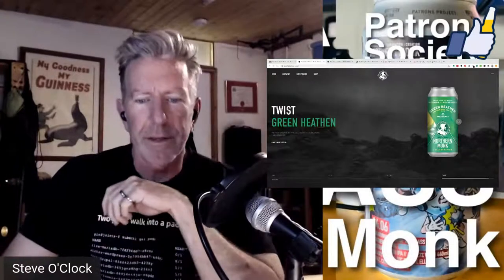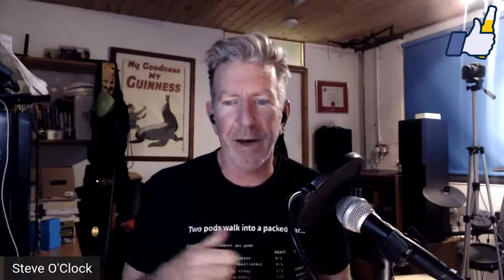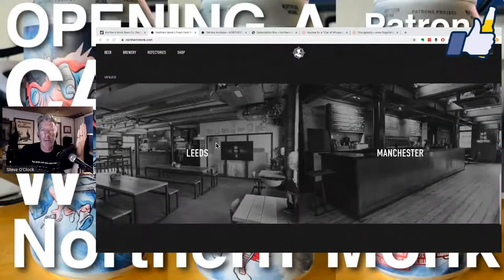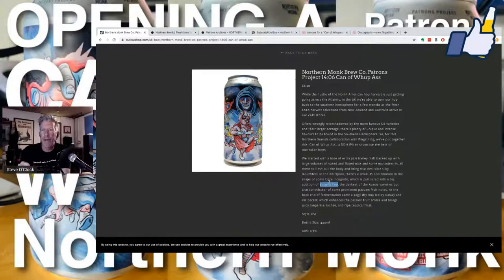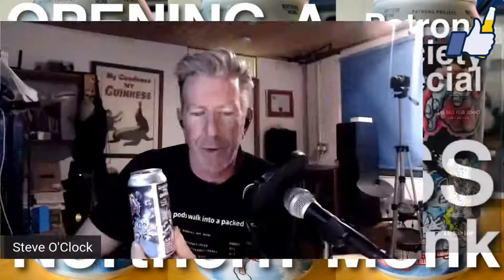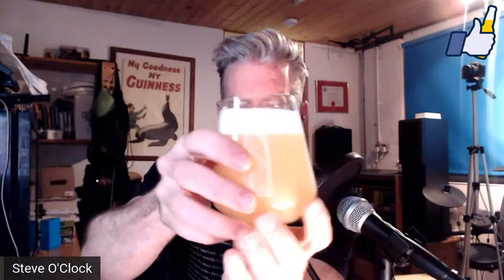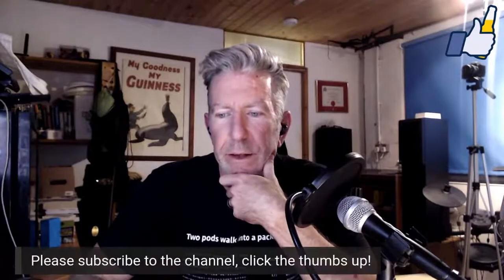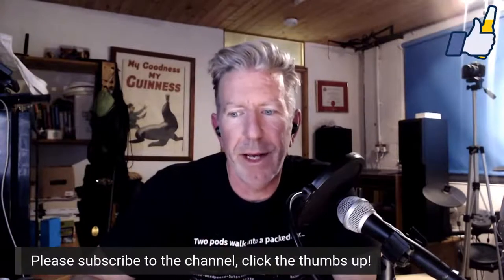Opening a "Can of WHUP ASS" from Northern Monk (LIVE) | Patrons Society Special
Beer: Can of WHUP ASS
Brewery: Northern Monk
Beer Type: DDH IPA
Percentage: 6.7%
Stats: 1.069 OG // 7 EBC // 20 IBU // 440ML
Hops: Citra Incognito,  Enigma T90,  Galaxy, Ella, Topaz and Vic Secret,

"One of the signature beers from Northern Monk in collaboration with Fingathing from my first ever Patrons Society box, cracked and critiques today along with some of its unique packaging and artwork!"

BeerNative: "Very strong lychee and wonderful mouthful"

Packaging: 5
Artwork:  4
Flavour: 9
Accuracy: 4
Uniqueness: 4
26/30
3/5

BeerNative TV Links